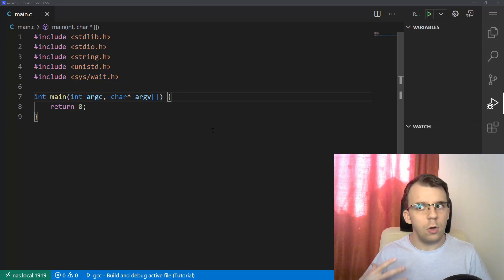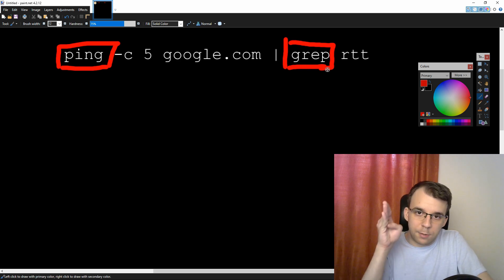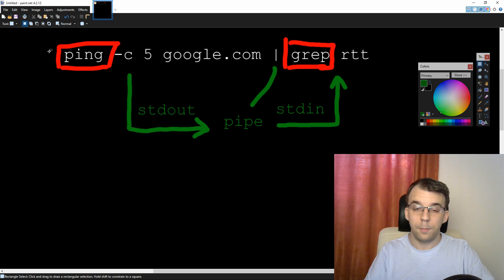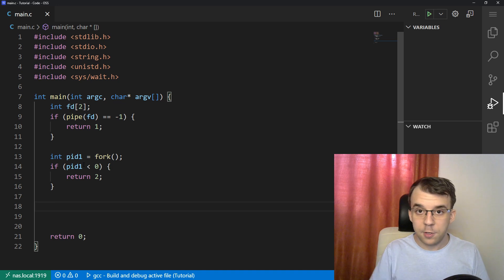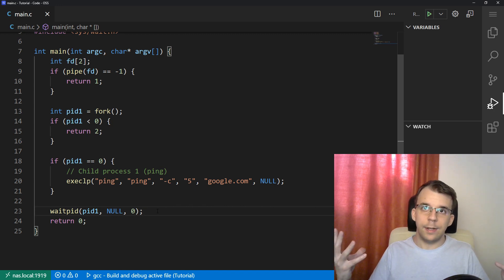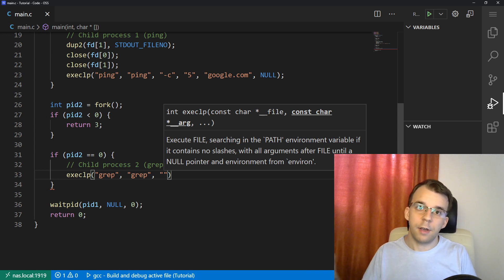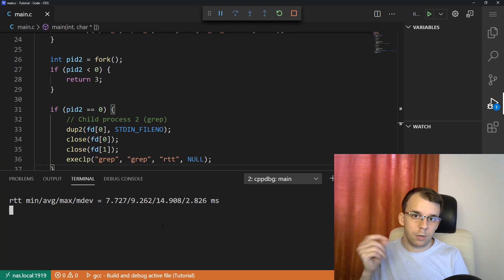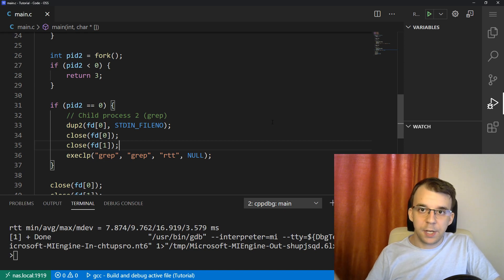Simulating the pipe "|" operator in C